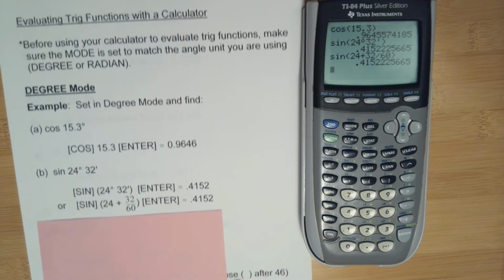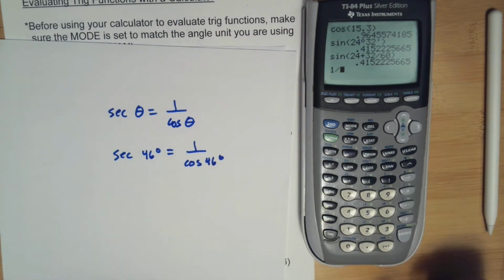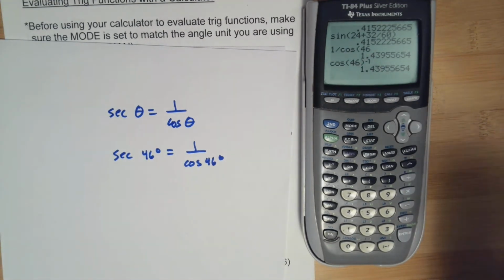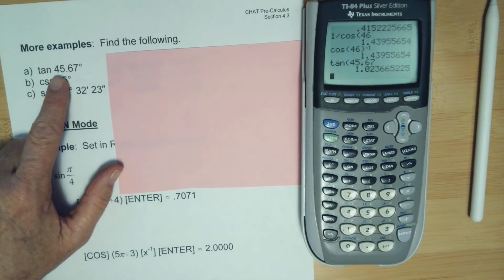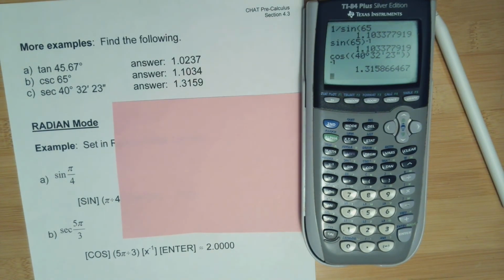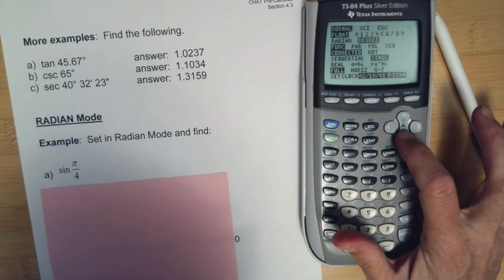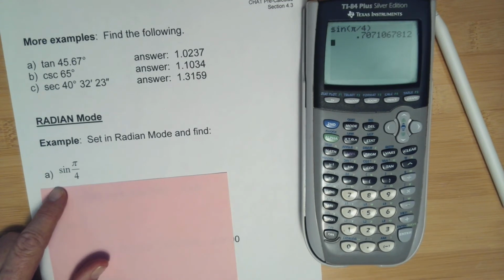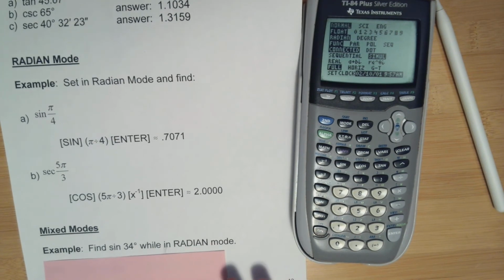Evaluate Trig Functions with a TI-84 Calculator